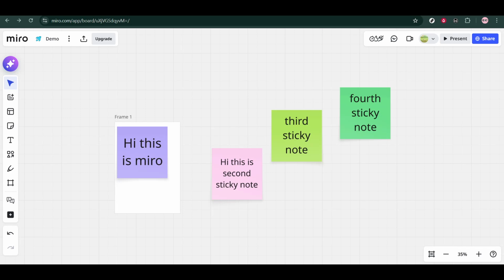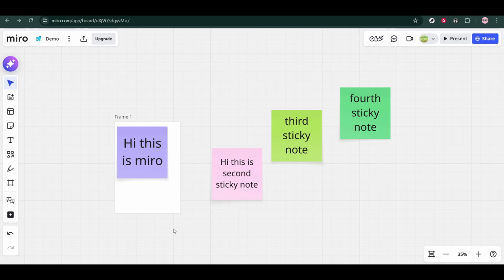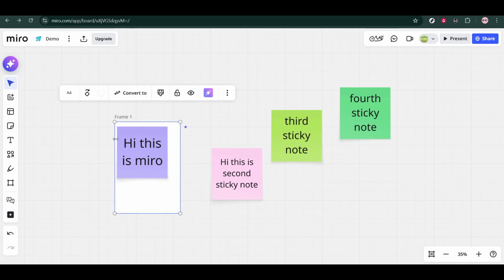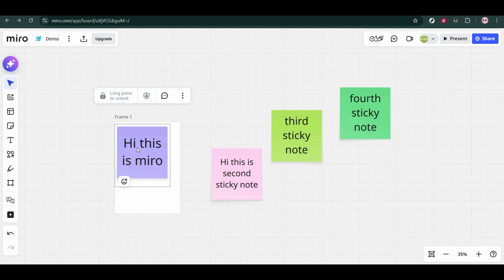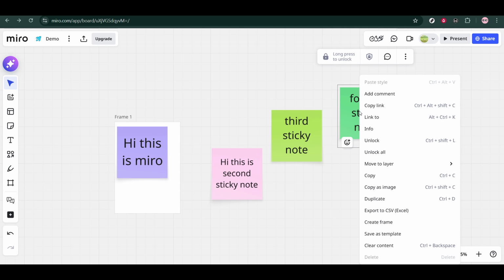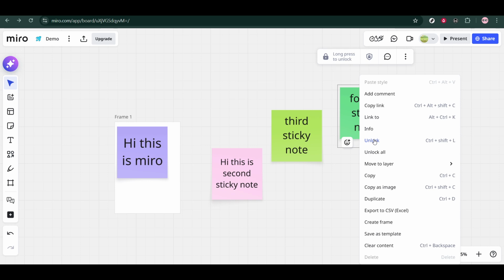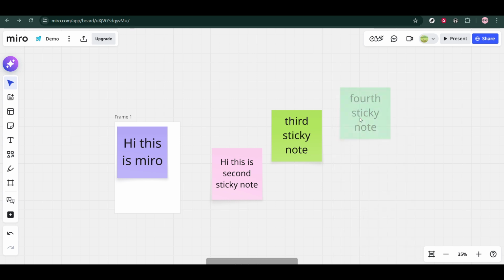How To Unlock Miro Board (2026 Easy Guide)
Discover how to unlock a Miro board to start editing again.